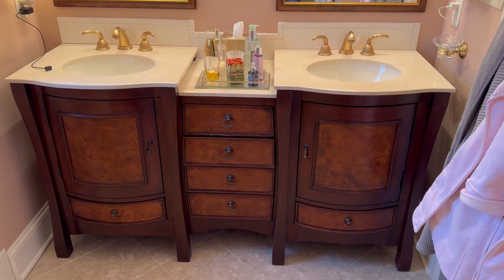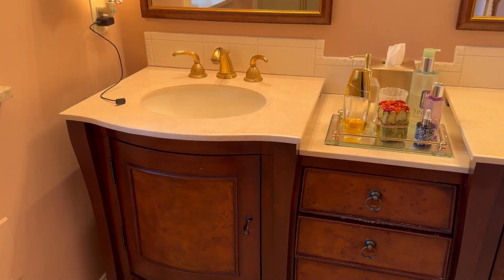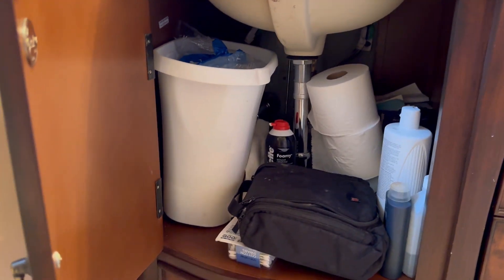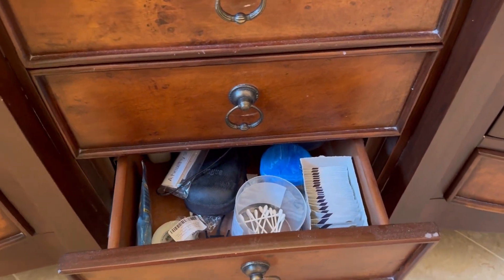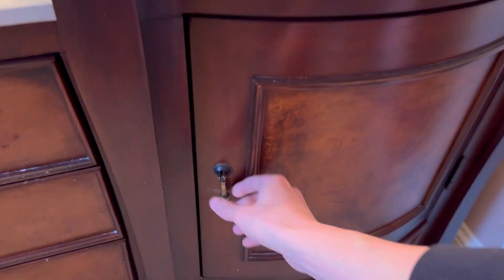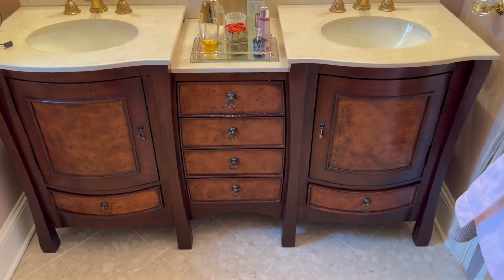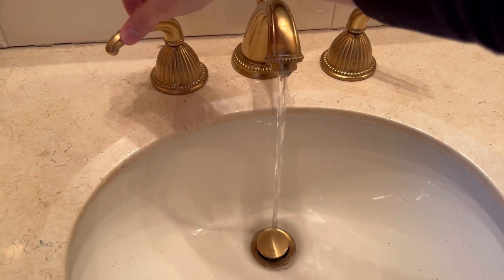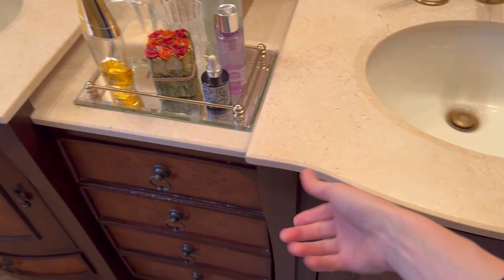Silkroad Exclusive Hyp-0727-cm-uic-67 67 Double Sink Cabinet (Review)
🔥 View Current Price: ➡️

Review of the Silkroad Exclusive Hyp-0727-cm-uic-67 67 Double Sink Cabinet